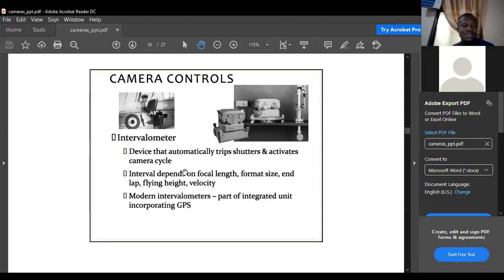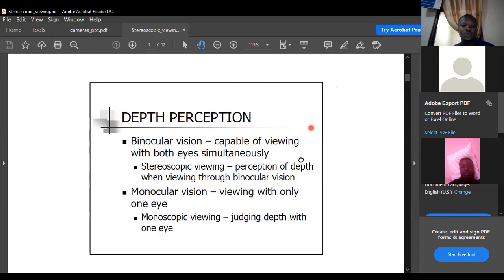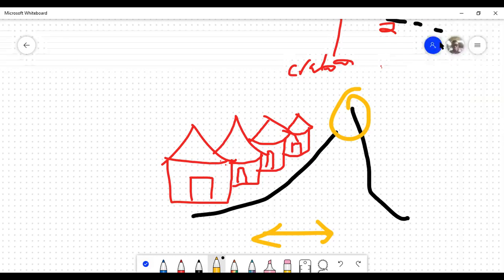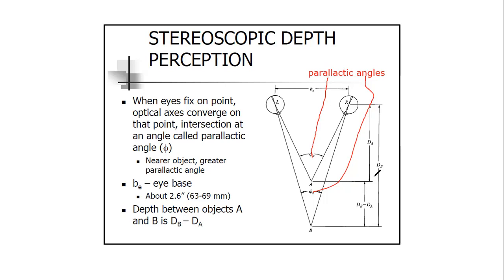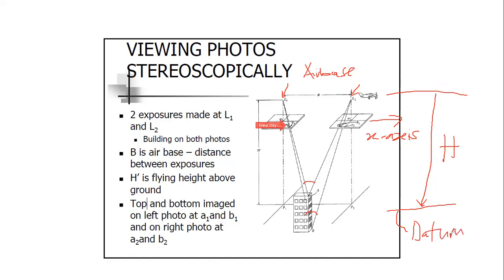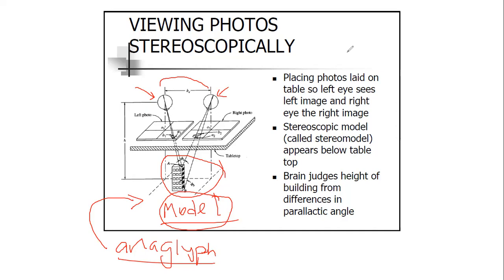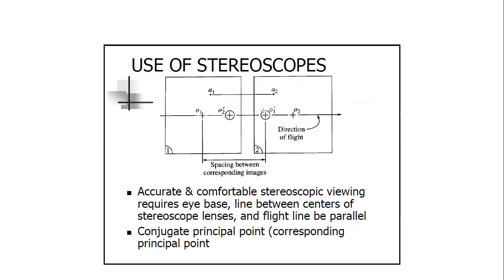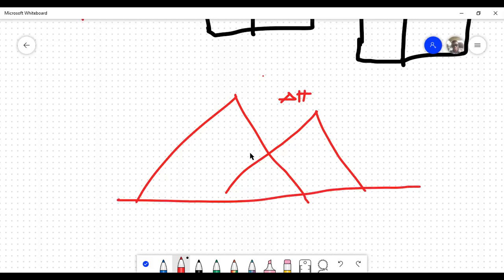Photogrammetry 1 - Stereoscopic Viewing